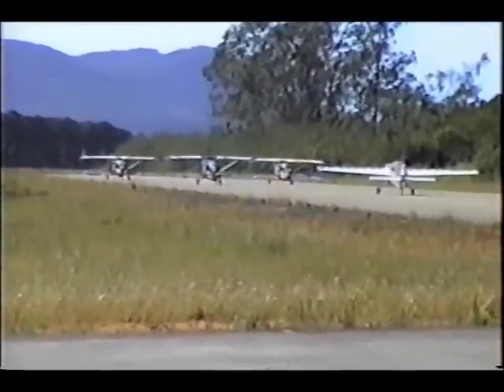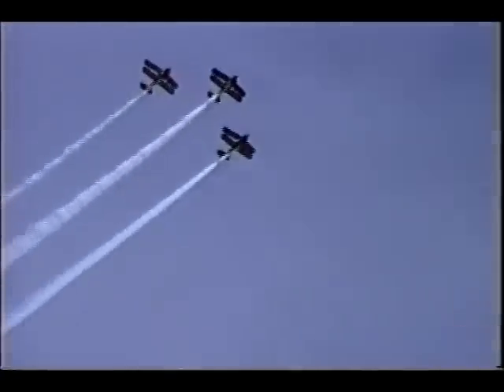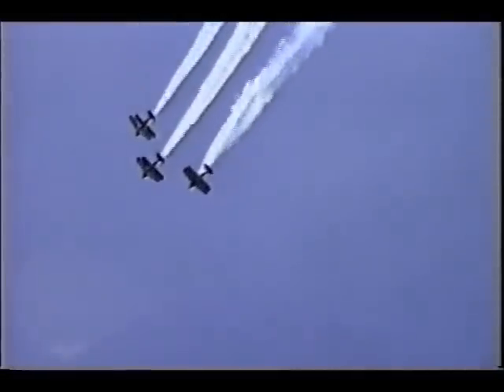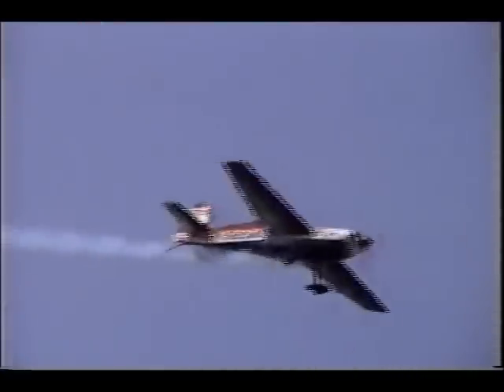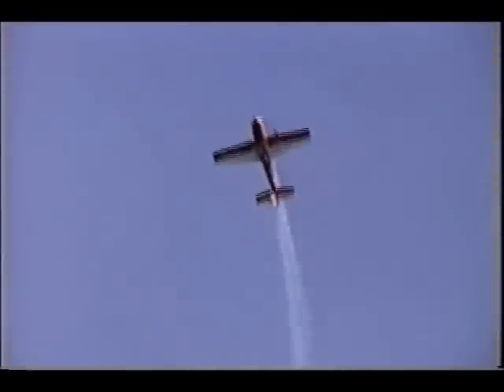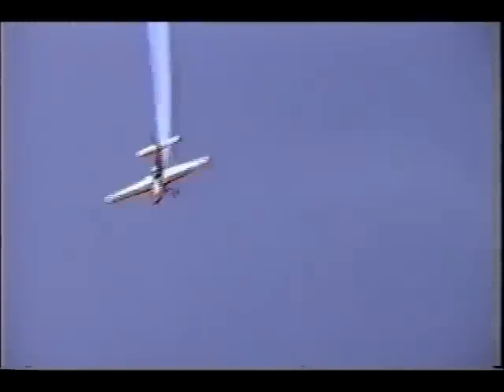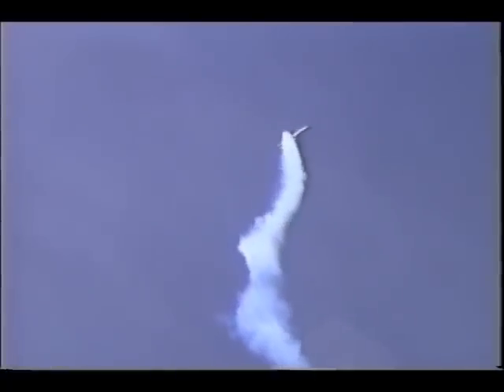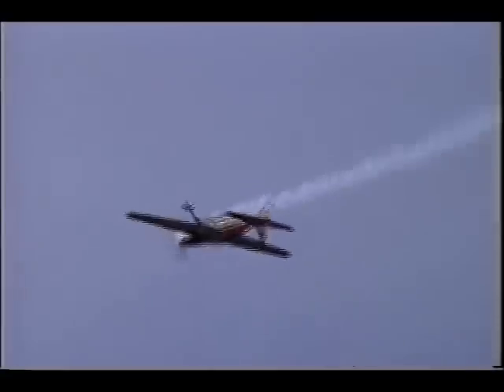Esquadrilha Bruxa BAFL1998 Parte 1